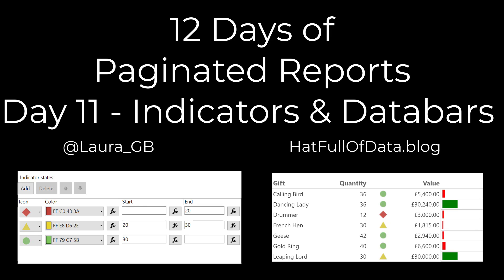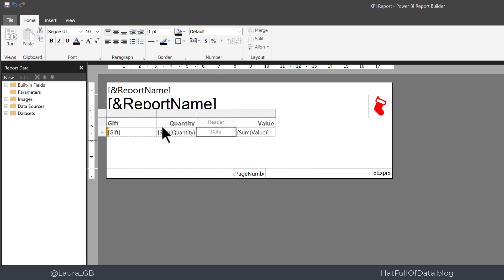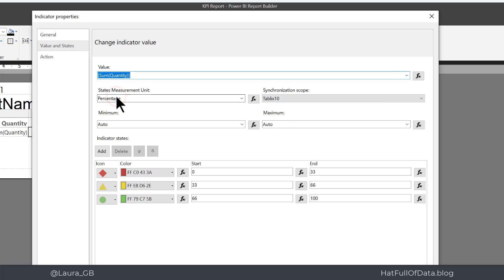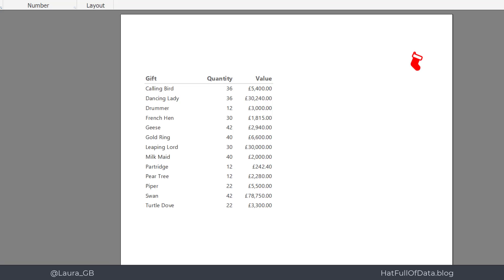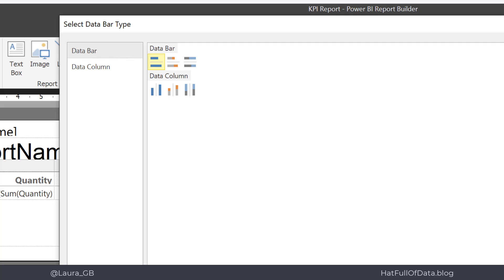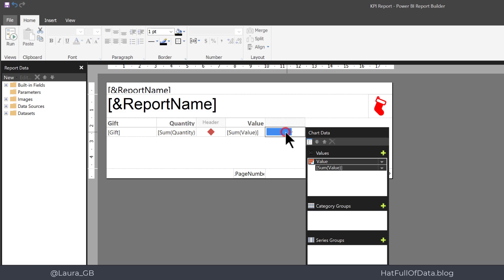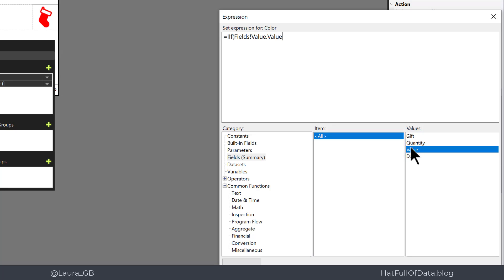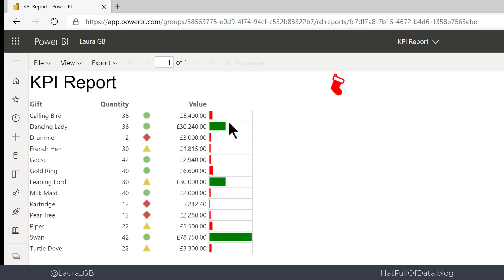12 Days of Paginated Reports - Day 11 - Indicators and Databars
Adding coloured indicators and databars helps a paginated report reader quickly read the data and understand what the data is telling them. 3 Methods in this video include adding indicators, adding databars and the conditionally colouring the databars.

Table of Contents:

00:00 - Introduction
00:42 - Add Indicators
03:12 - Add Databars
04:35 - Add Conditionally formatted Colours